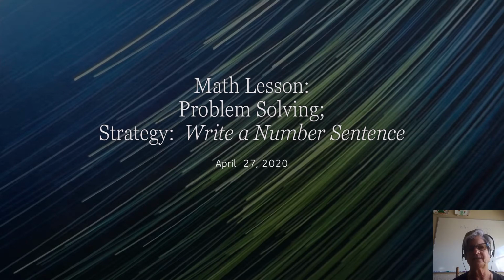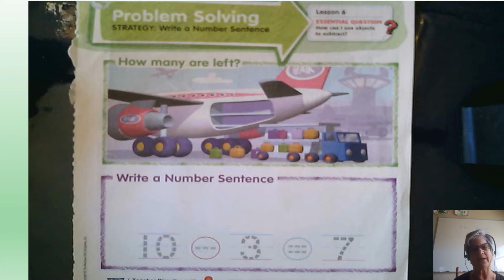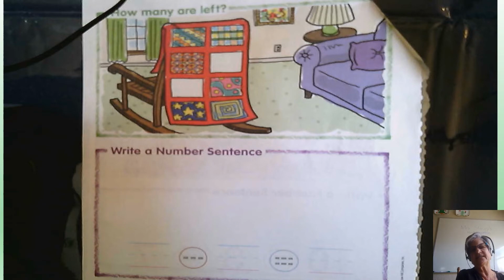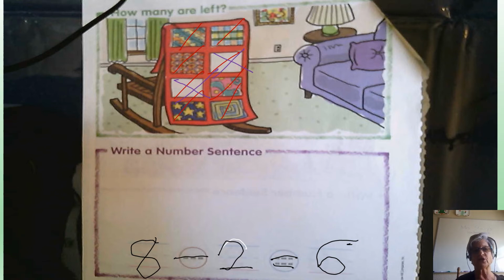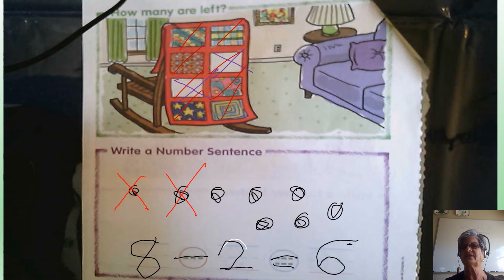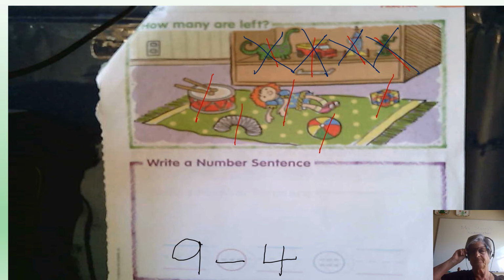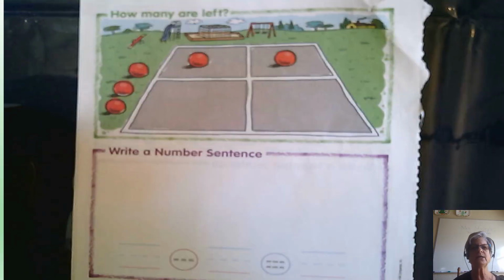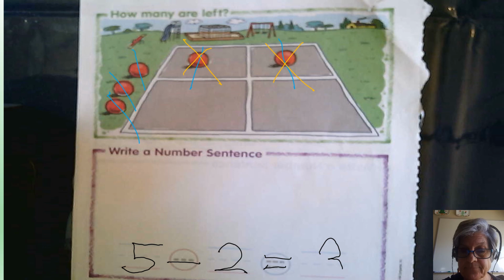Probelm solving Wrte a number sysytem